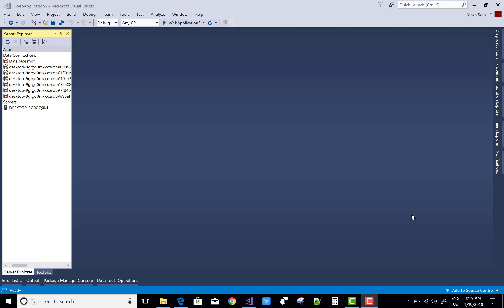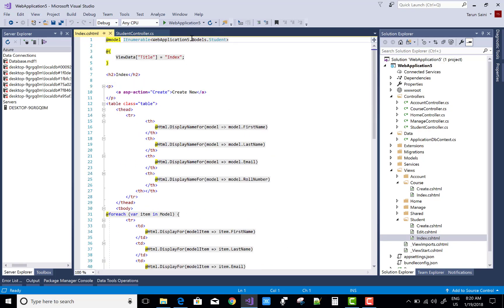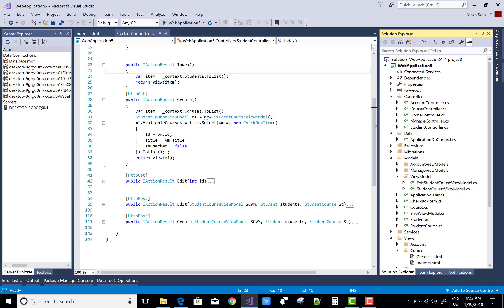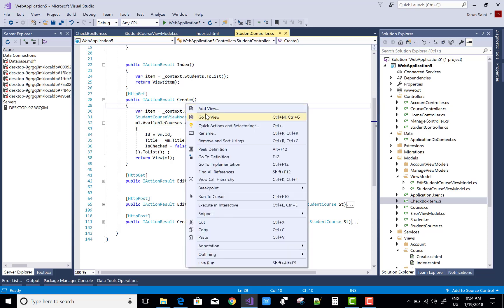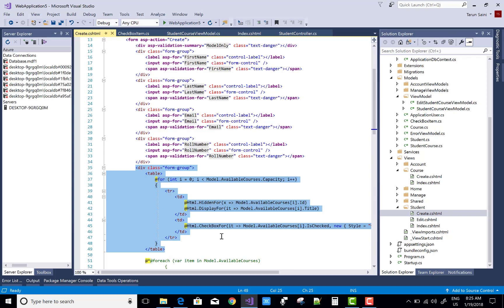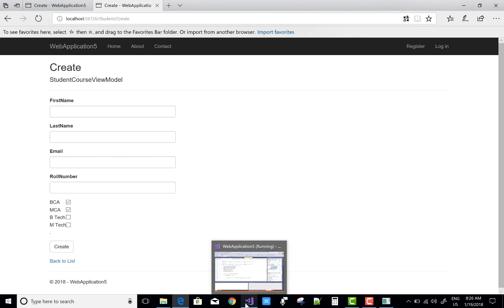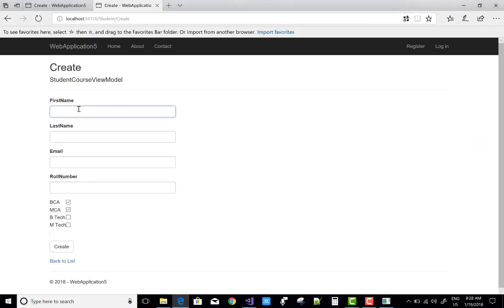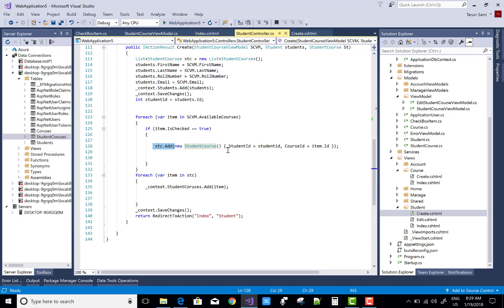How to save checked item of CheckBox List into database in ASP.NET CORE || part-2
In this ASP.NET CORE Video tutorial, I am going to show you, How to save checked item of checkbox list into database table in asp.net core. this is the part 2 video